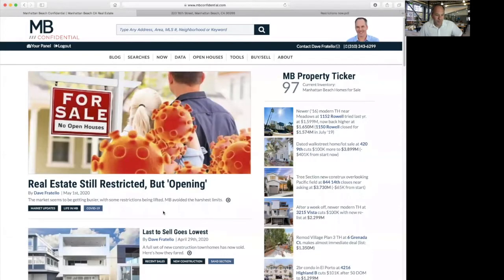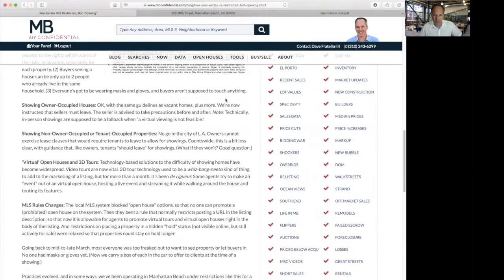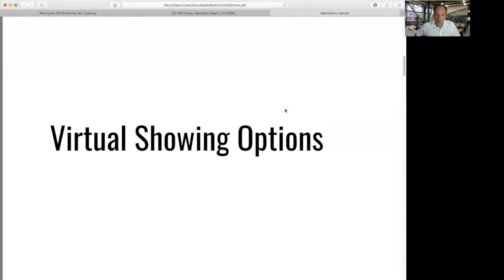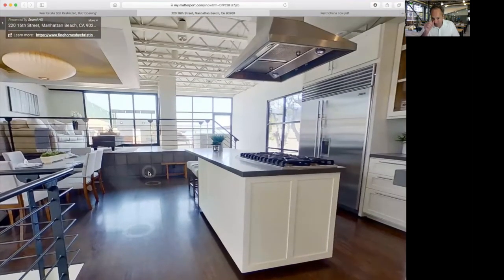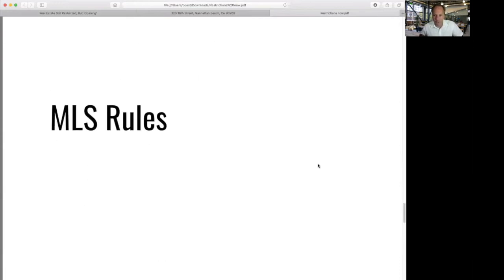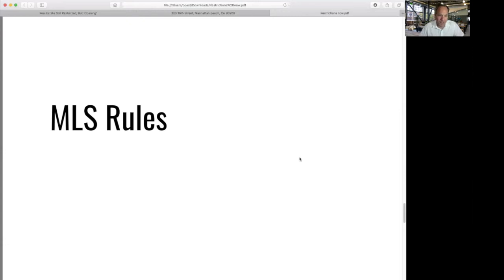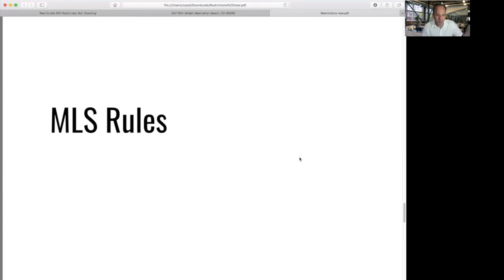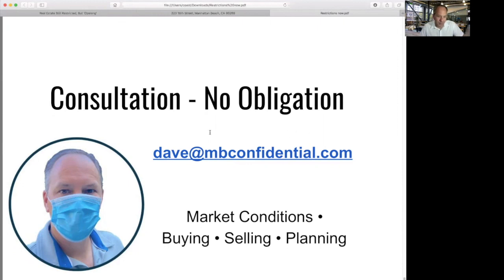Manhattan Beach Real Estate | Update: May 2, 2020 | MB Confidential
Dave Fratello & MB Confidential present this quick video update on the real estate market in Manhattan Beach, California.